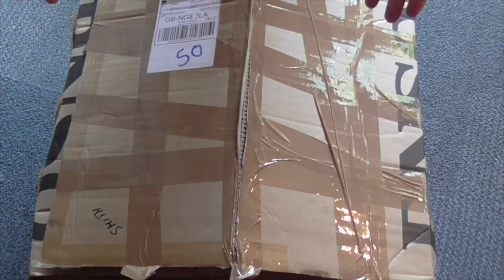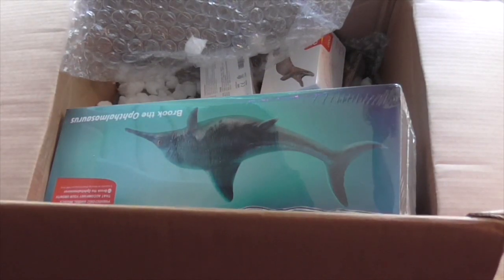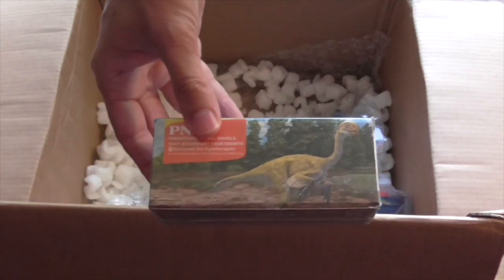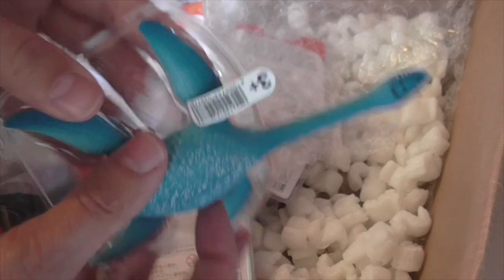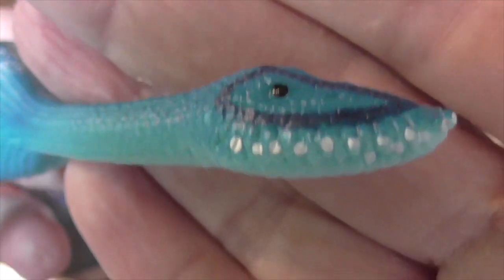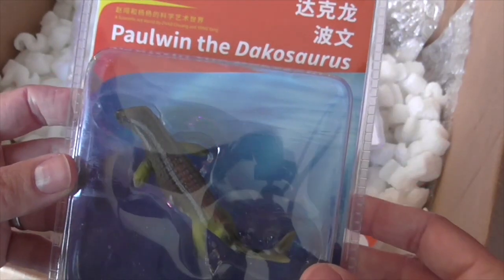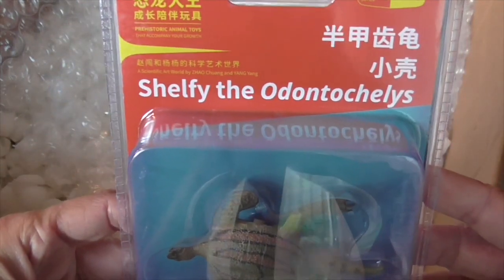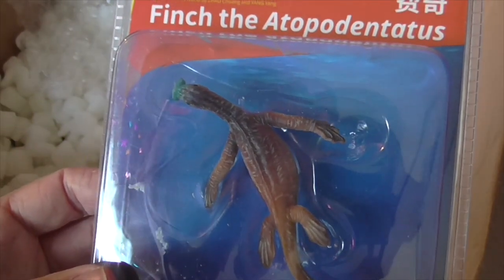PNSO and Schleich from Everything Dinosaur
In which I unbox some PNSO figures and a Schleich toy purchased from Everything Dinosaur.